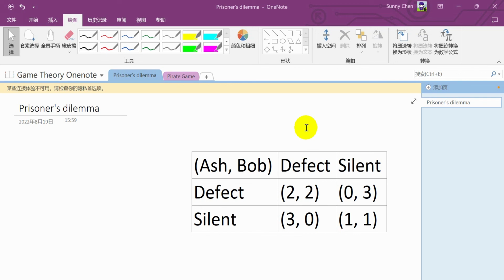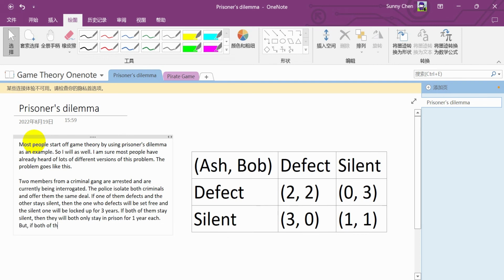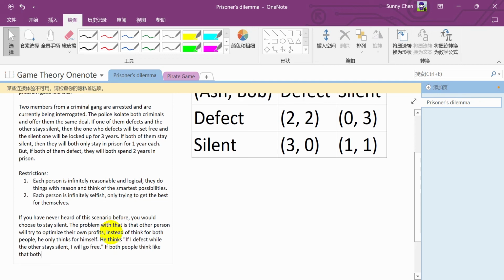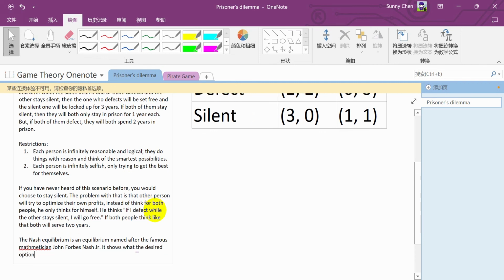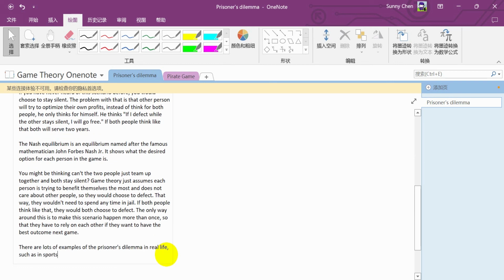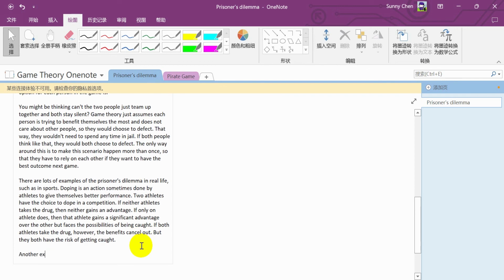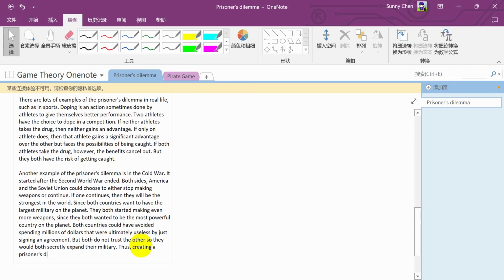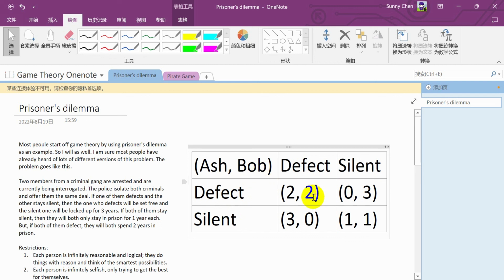01 Prisoner's Dilemma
Game Theory - Prisoner's Dilemma.